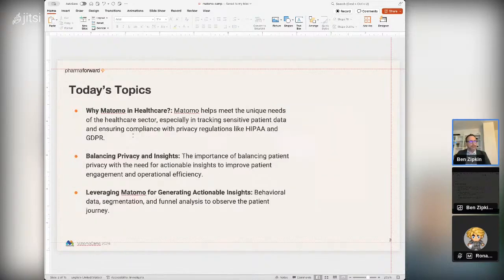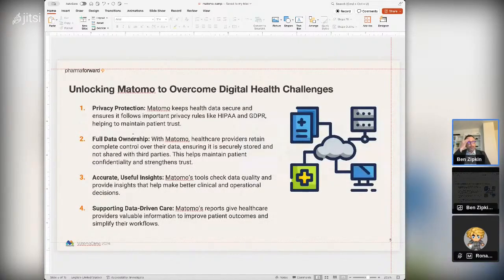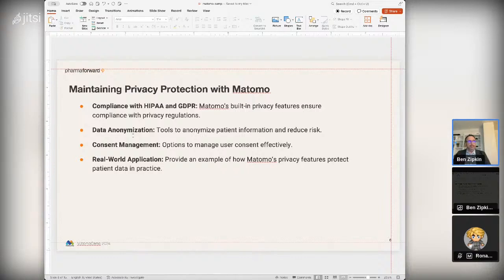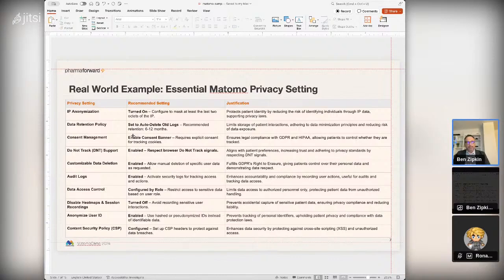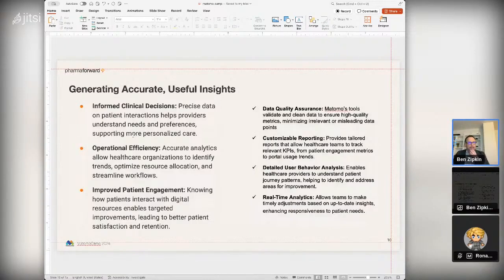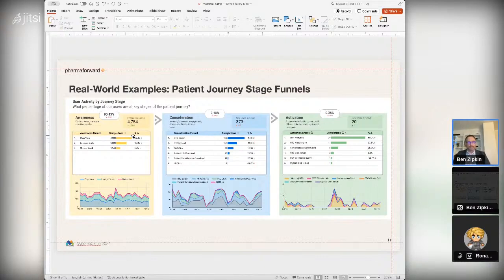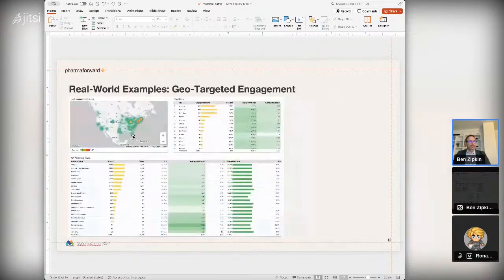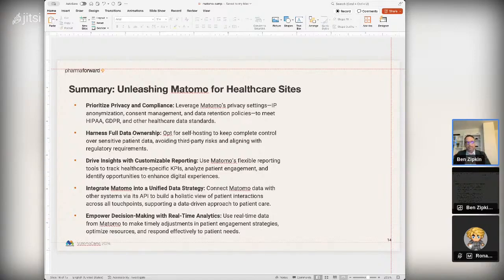Harnessing Matomo for Health and Medical Data Insights | Privacy-First Analytics by Ben Zipkin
How can healthcare organizations leverage analytics while ensuring data privacy and regulatory compliance? 🌐 Explore the power of Matomo for actionable insights in the health and medical sectors.In this session, you'll learn:✅ How Matomo ensures compliance with HIPAA, GDPR, and industry-specific privacy standards✅ Strategies for tracking patient and healthcare professional (HCP) behavior while protecting privacy✅ Tips for optimizing digital health campaigns, from clinical trials to awareness initiatives✅ Real-world case studies from the pharmaceutical and medical device industriesThis video is perfect for healthcare professionals, marketers, and data analysts looking to improve patient outcomes, enhance HCP engagement, and maximize campaign effectiveness—all with a privacy-first approach.🎯 Ready to transform healthcare analytics? Watch now!Matomo